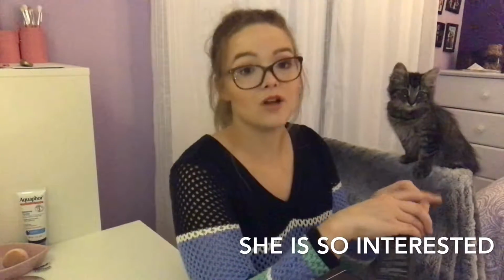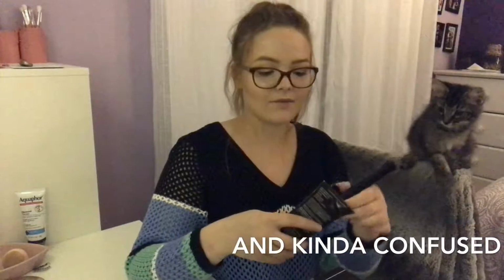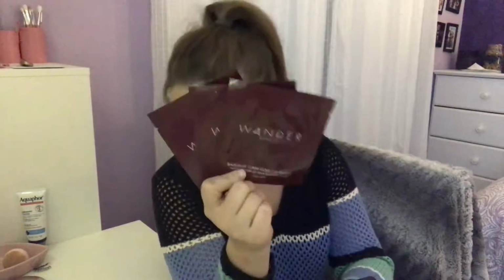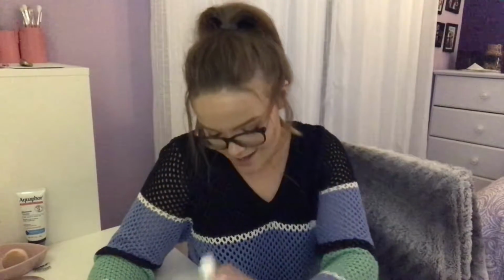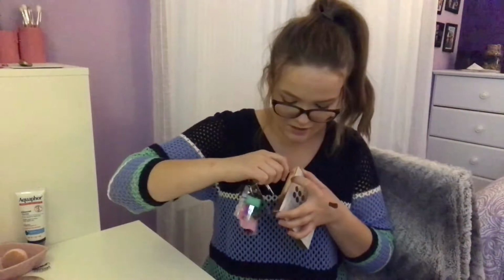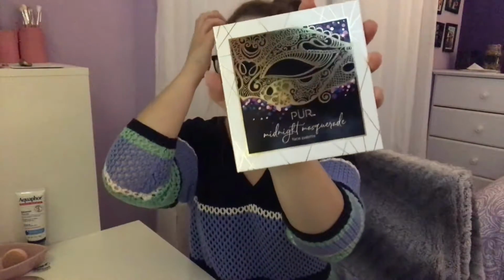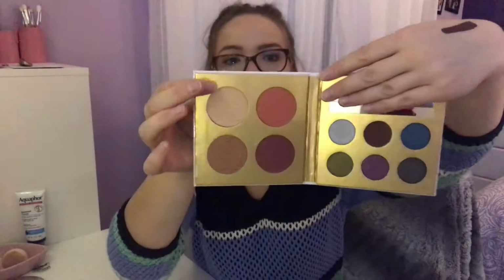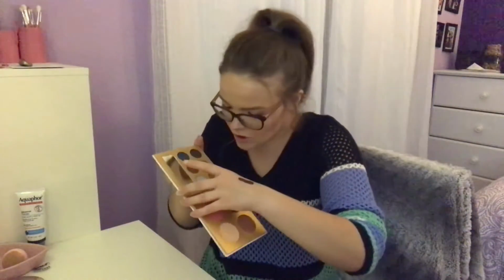OCTOBER 2018 BOXYCHARM UNBOXING || Beth Rader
Yes I understand this is super late... I didn’t realize I never made it public whoopssss... i have already received and used my November Boxycharm and I didn’t film it because I was too busy soooo y’all should see one in December?

Beauty IG: @theperkofbeauty
Personal IG: @theperkofbeingbeth
Personal Twitter: @theperkofbeth